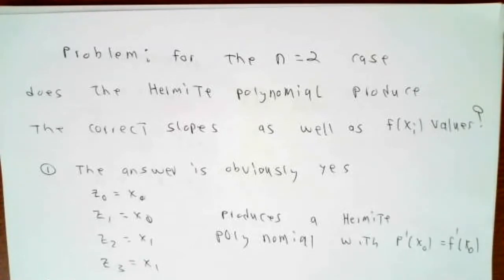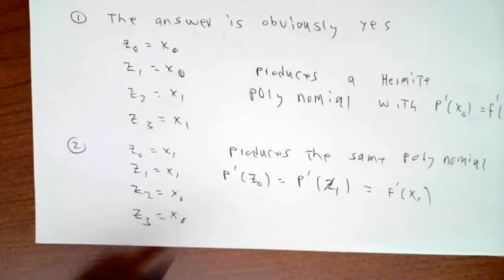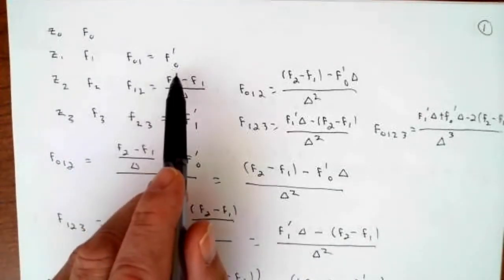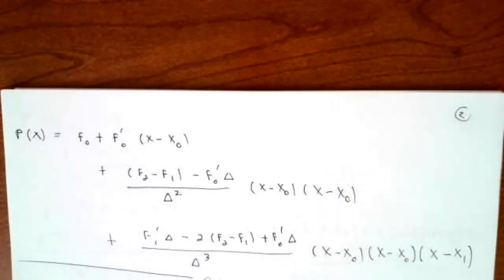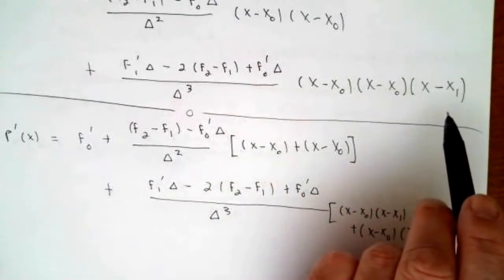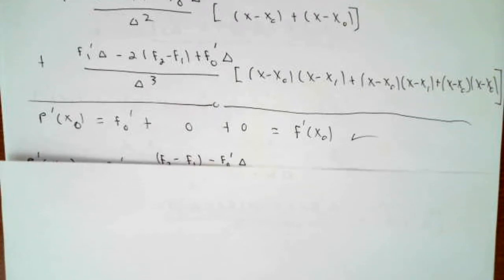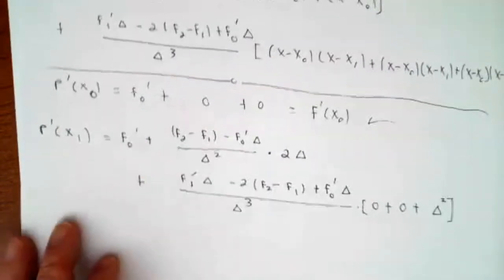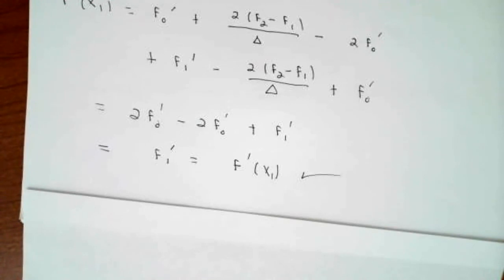Numerical Analysis: Slope Matching of the n=2 case of Hermite Interpolation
We previously introduced Hermite interpolation as a way of building more information in than just function values. In a recent home work problem it was asked if the new polynomial actually has the same slope as the (possibly unknown ) function.  Lots of people had trouble with this so here are two arguments that show the answer must be 'yes' in the n=2 case. Actually the first argument says 'yes' for any n value.